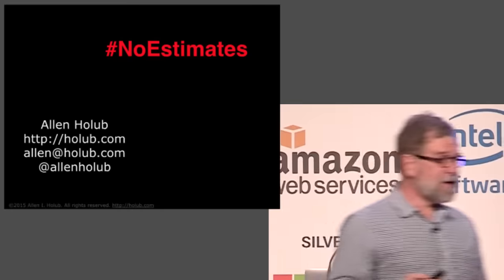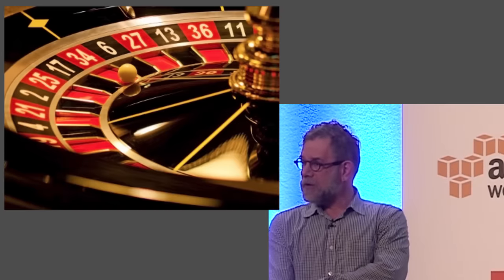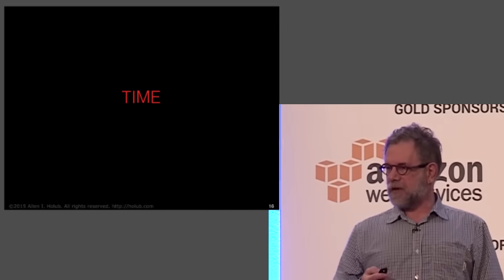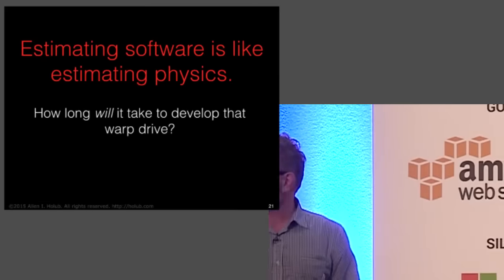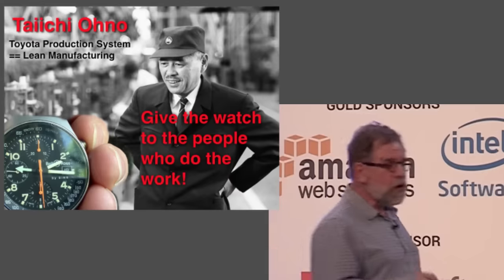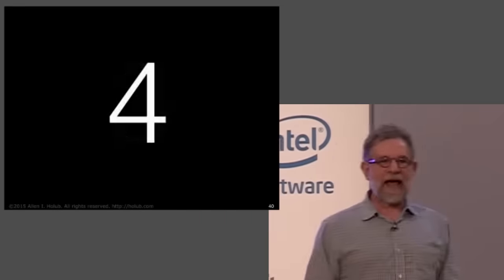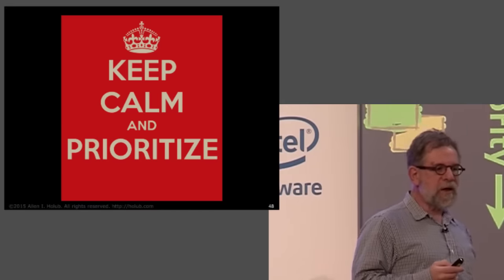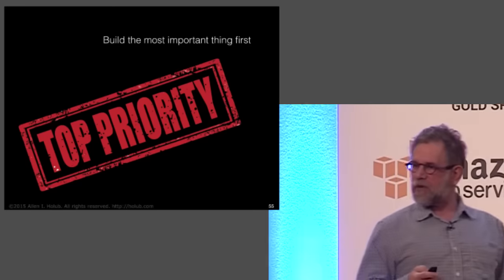NoEstimates (Allen Holub)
This keynote presents my (and many other's) thinking about NoEstimates. It argues that estimation is a bad thing, particularly in the Agile world, and presents ways to plan that don't involve estimation.